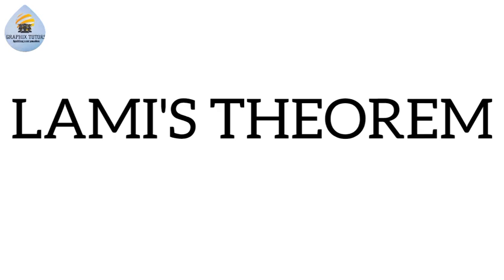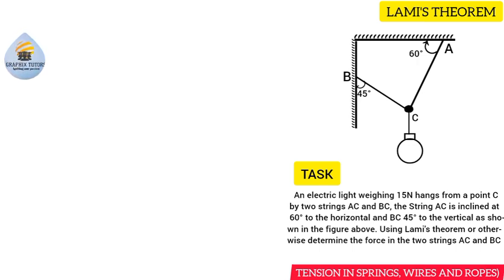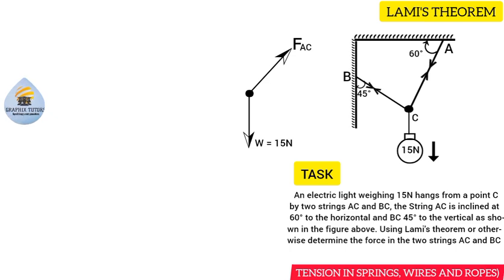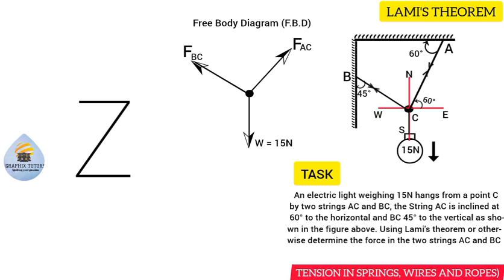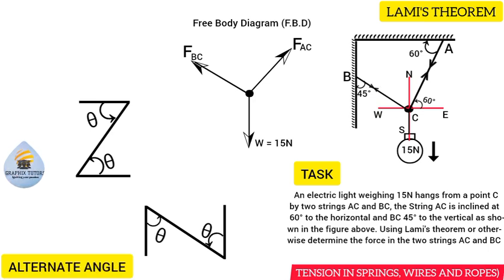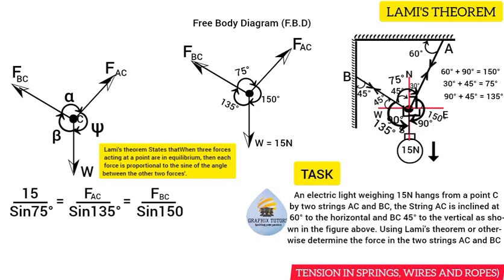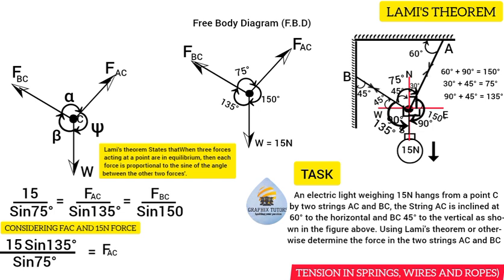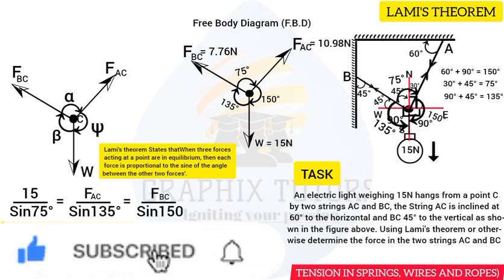LAMI'S THEOREM | Tension in springs, wire and ropes |. concurrent coplanar force. mechanics.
How to apply LAMI'S THEOREM